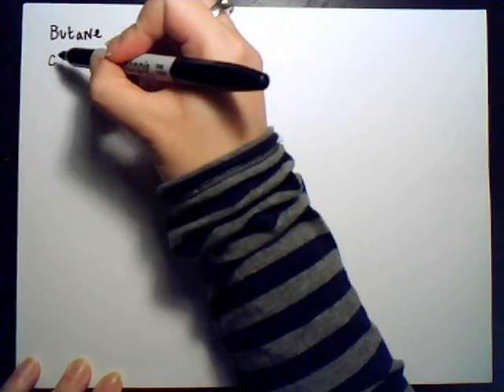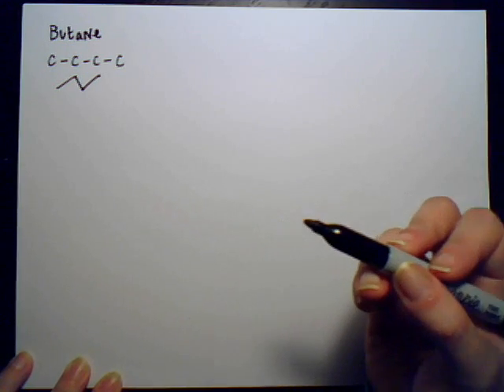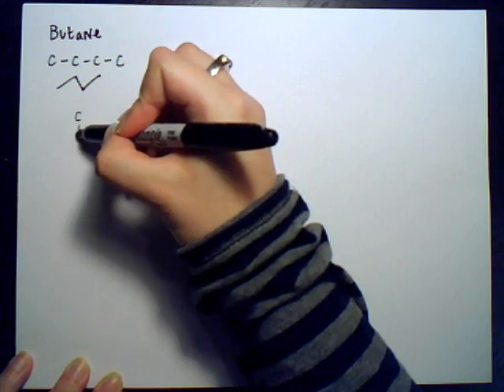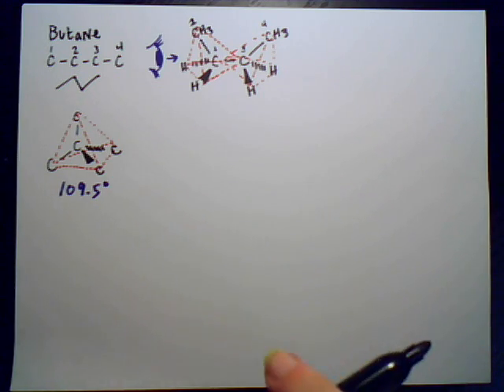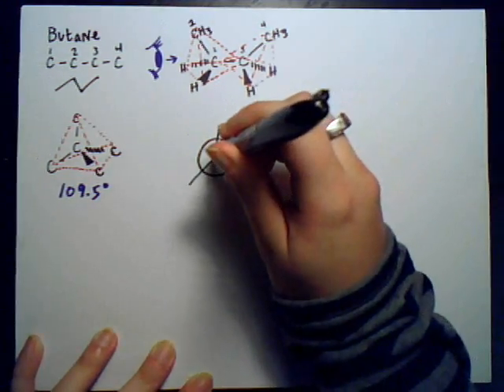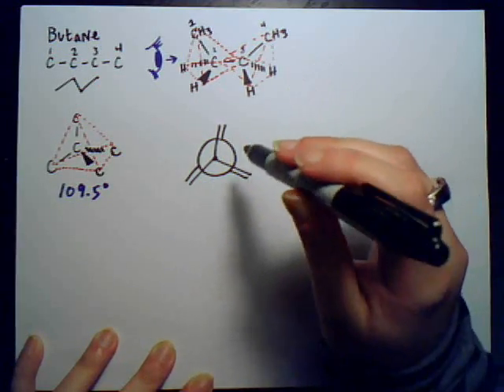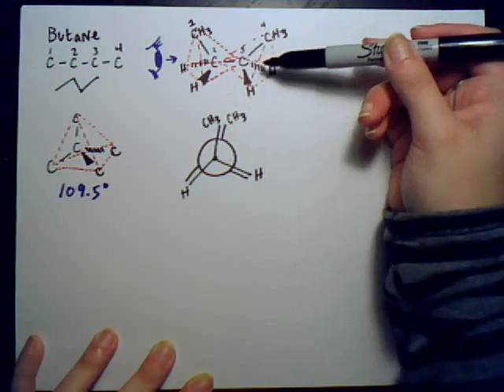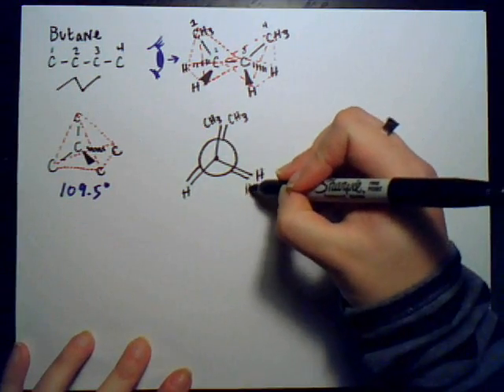OChem 05 - Newman Projections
How to draw Newman Projections